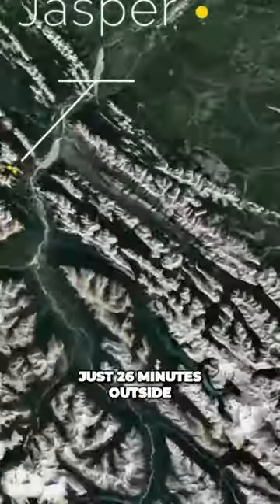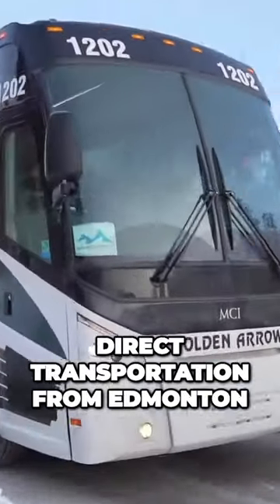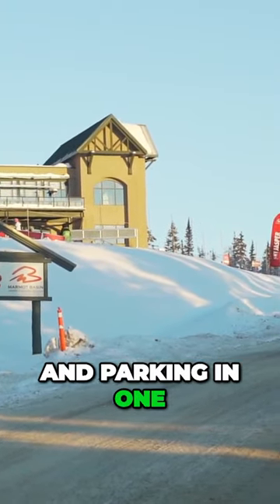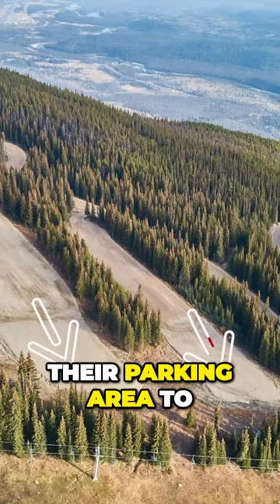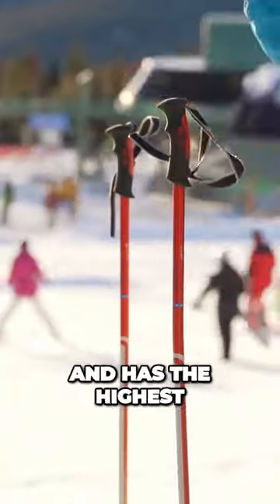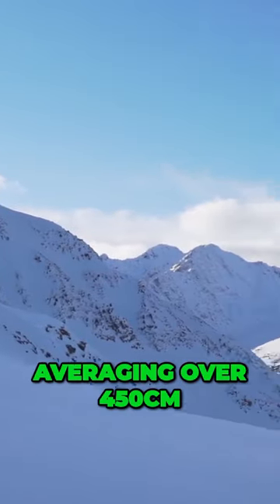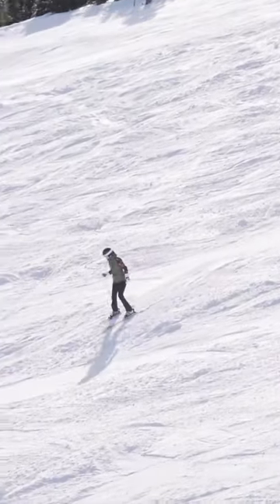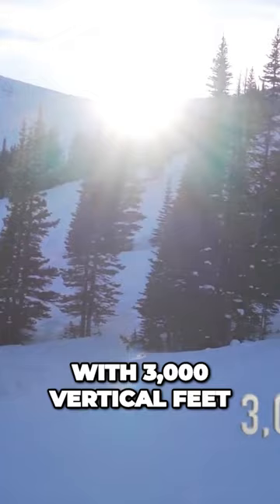Ride Marmot Basin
We escape to Marmot Basin in the breathtaking Jasper National Park to share how you can get in the most riding on mountain.

SUPPORT AND ENCOURAGE ARTISTRY OF ADVENTURE:
:: Comment, ask your questions, suggest topics and interact with us below.

Jasper National Park. Marmot Basin Ski Resort. My Marmot. Ski the Rockies. Skiing Alberta. Jasper In January. Things to do in Jasper. Travel Alberta.